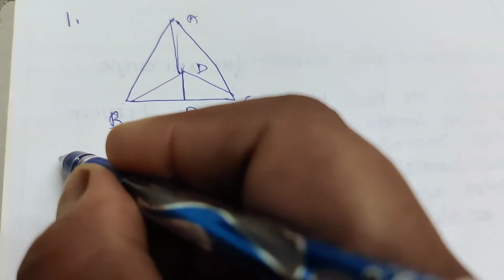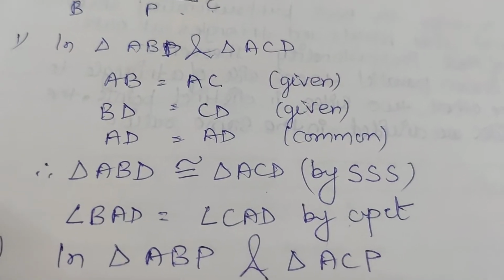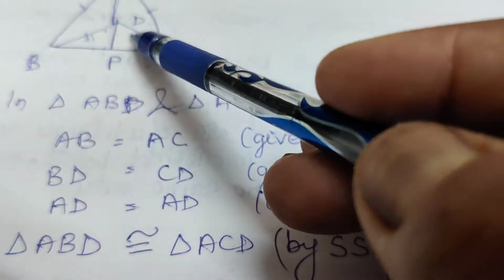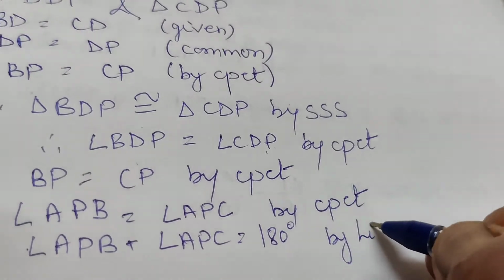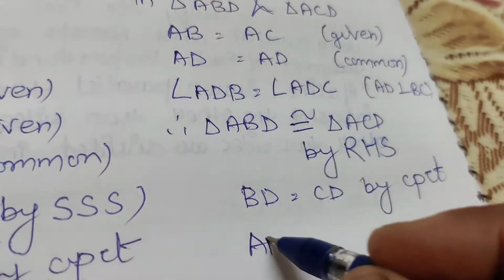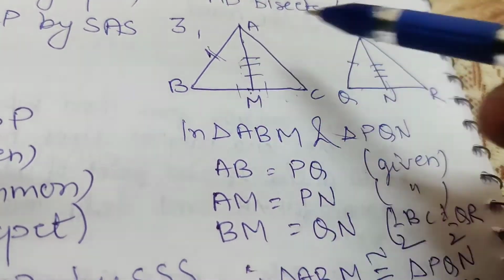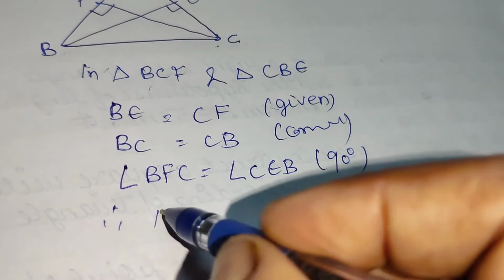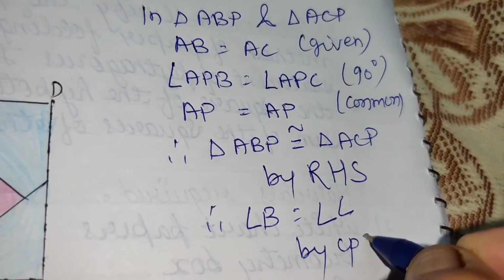Triangles | class IX maths | exercise 7.3 of NCERT math book | solutions of exercise 7.3 NCERT book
Triangles
class IX maths
exercise 7.3 of NCERT math book
 solutions of exercise 7.3 NCERT book
Congruent triangles
Congruence of triangles by RHS rule
How to solve exercise 7.3 of NCERT math book